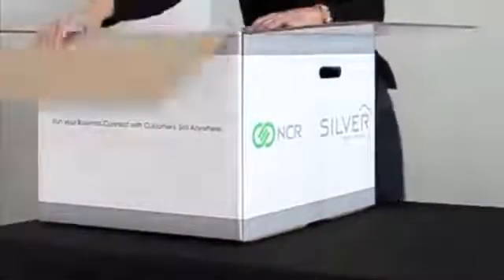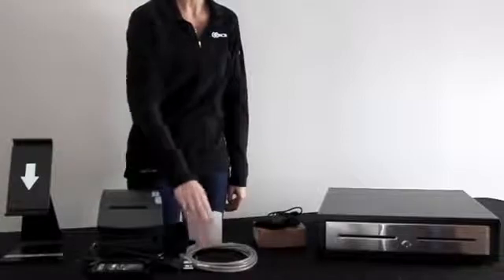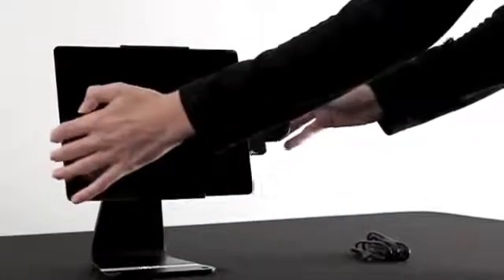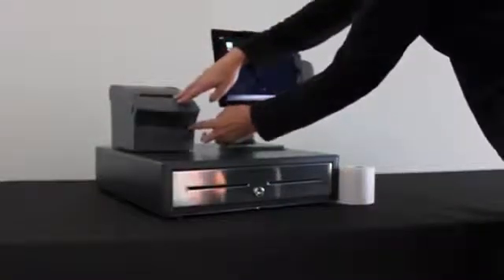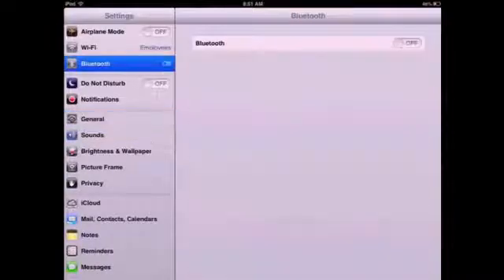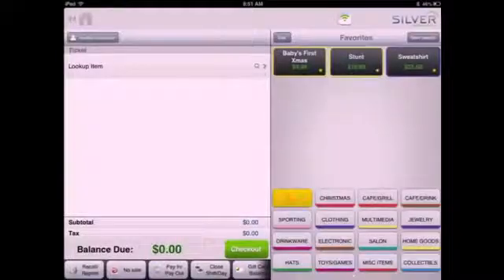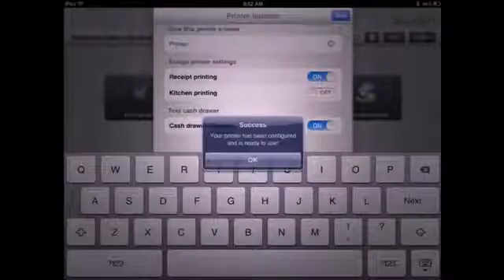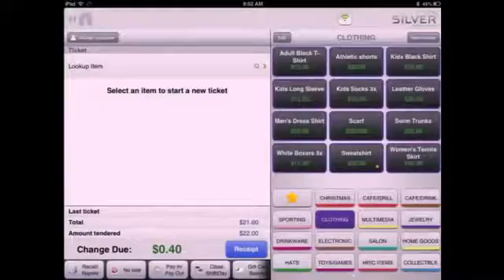Setting up the NCR Silver Hardware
This video will walk you through setting up and configuring the NCR Silver hardware.